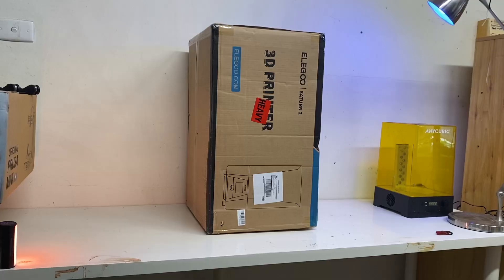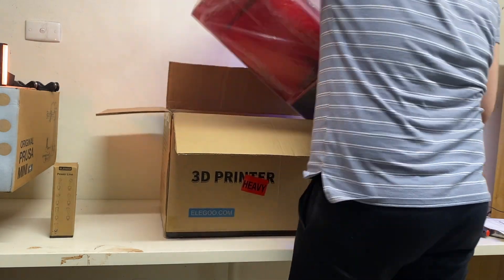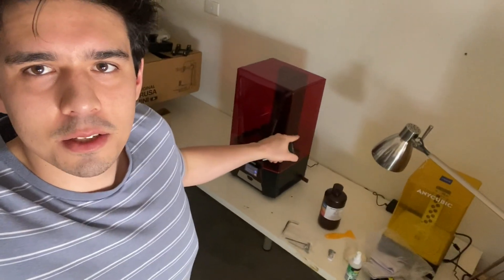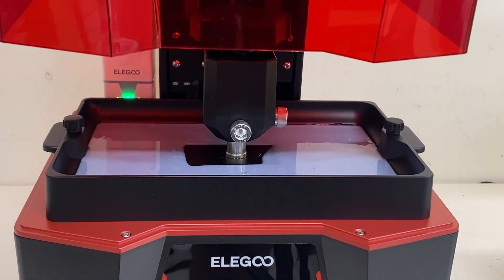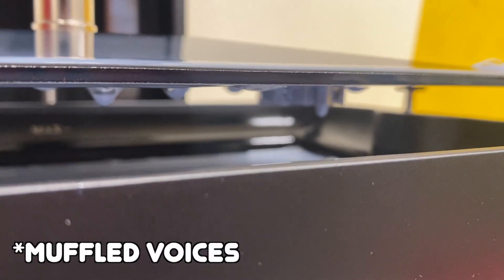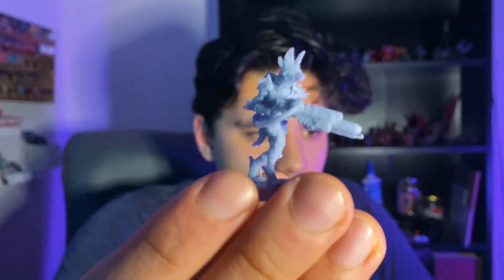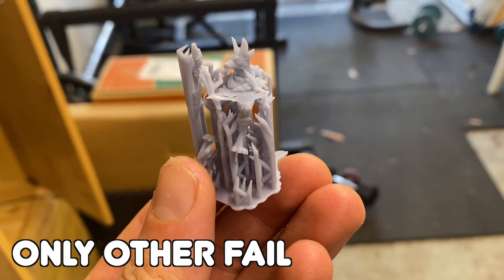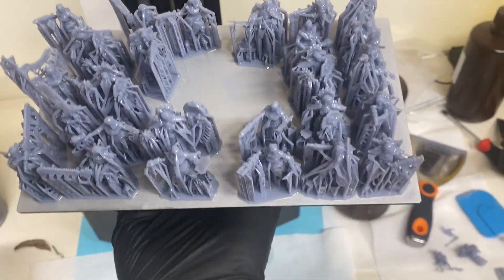Unboxing the Elegoo Saturn 2. My first impressions.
Thought I'd quickly share my first thoughts of the Elegoo Saturn 2 after a week of printing with it.
More in depth video to come.

As shown in the video
Elegoo Saturn 2

AUS Links
3d Printer

Siraya Tech Water Washable Resin

3d Printing Accessories
Nitrile Gloves
Plastic Scrapper
Safety Glasses
Silicone Mat

00:00 Intro
00:05 Size
00:18 Set up
00:32 Settings
01:02 First Prints
01:52 My One Criticism
02:07 Full Build Plate